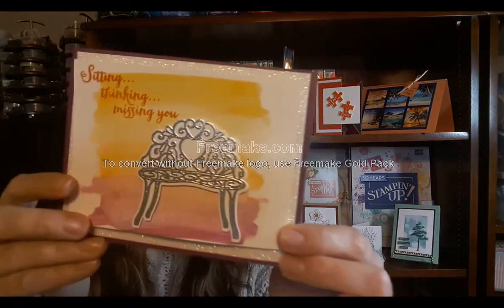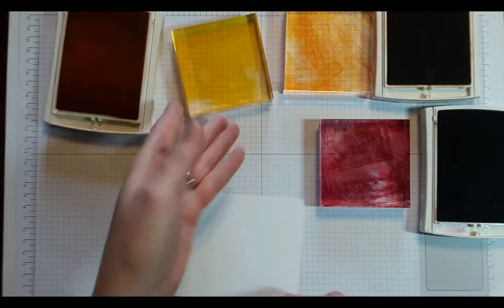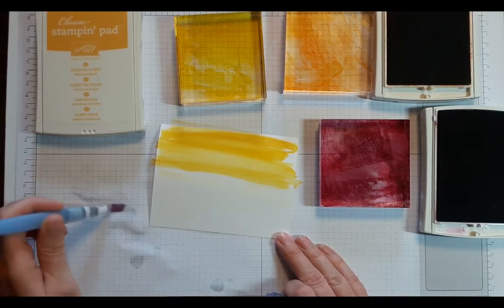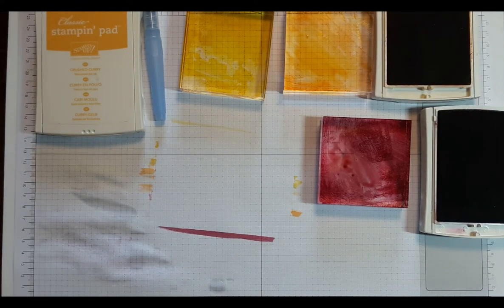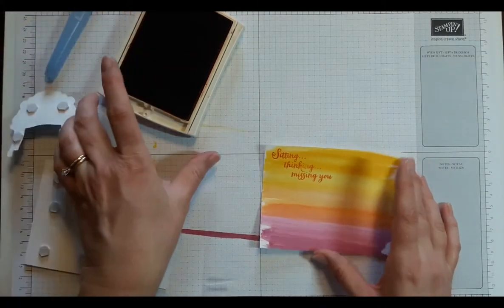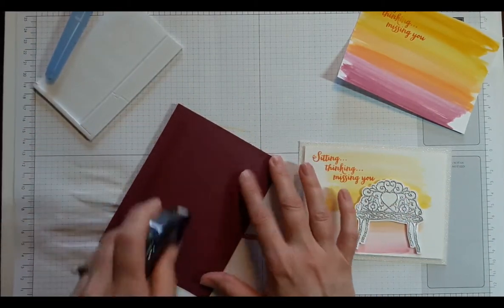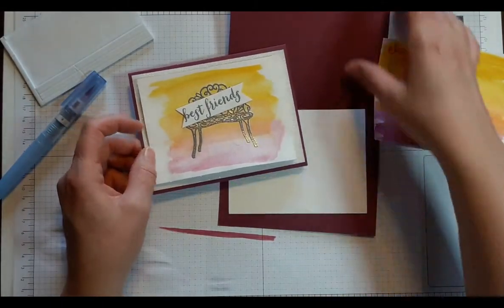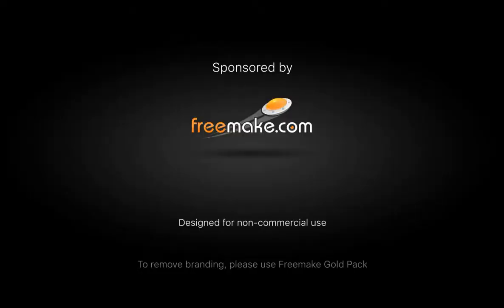#92 Watercolor Wash Sunset Bench Card – Stampin’ Up!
With stamp blocks as palettes, you can create a quick watercolor wash as a custom background for your card. Project supply list and ordering website are listed below.

PROJECT: Stamped Card
OCCASION: Friendship
STAMPS & DIES: Sitting Pretty stamp set, Pretty Park dies
INKS: Rich Razzleberry, Pumpkin Pie, Crushed Curry, Versamark
PAPERS: Rich Razzleberry, Thick Whisper White or Watercolor Paper, Sparkle Glimmer, (see beginning of video for cardstock dimensions), Medium Envelope
TECHNIQUES: Watercolor wash, Acrylic Block Palettes, Heat Embossing, 5 Layers from 1 sheet of cardstock: Episode #8
ADHESIVES: Foam Adhesive Strip, Dimensionals
ACCESSORIES: Aqua Painter, Silver Embossing Powder
TOOLS: Big Shot, Embossing Buddy, Heat Tool, Acrylic Block
YouTube PLAYLIST: Stamp Club Projects, Cards, Techniques, Gifts, Crafting Tips

I’m an independent demonstrator for Stampin’ Up! In the USA.
I post a new video each weekend, so come back soon!